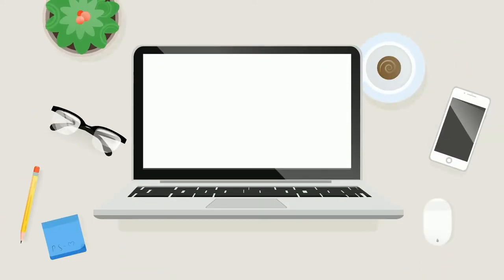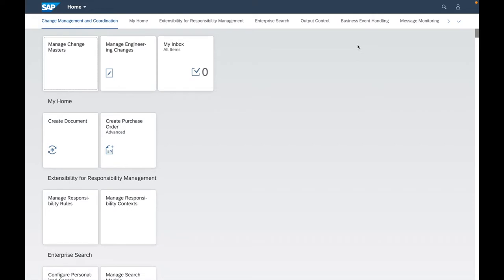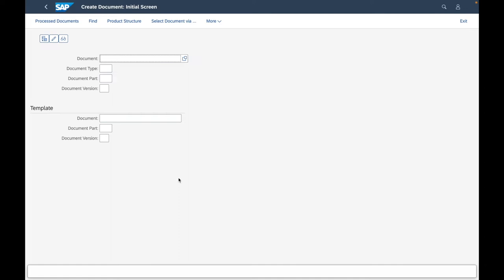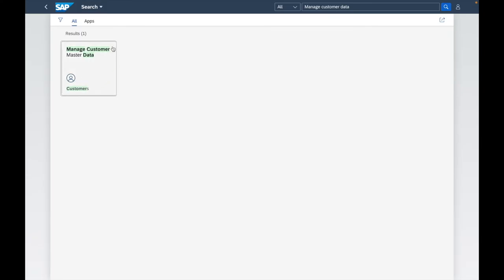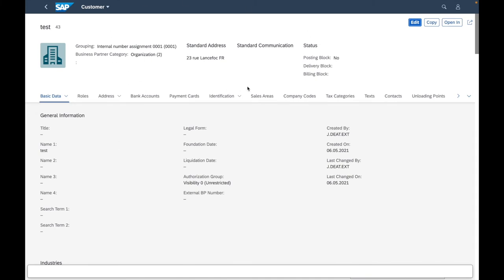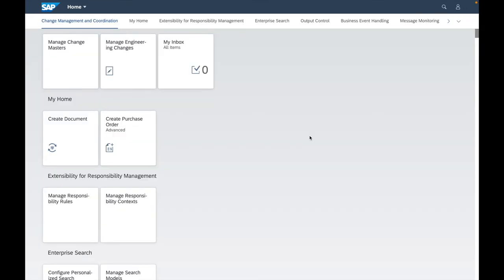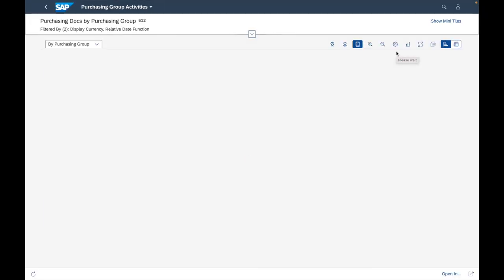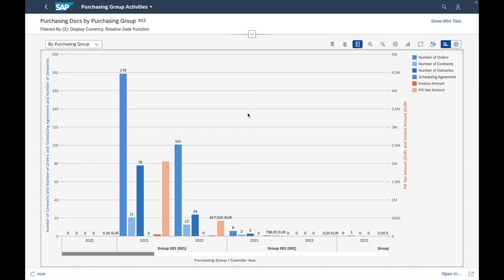SAP Fiori: 3 application types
Dive into the world of SAP Fiori and explore the 3 types of applications that make this platform an exceptional user experience!

In this informative video, discover SAP Fiori's Transactional application, Fact Sheet & Analytical application. Learn how Transactional applications simplify everyday tasks, how Analytical applications provide valuable information for decision-making, and how Fact Sheet applications offer personalized, interactive views of data. Whether you're a business user or a system administrator, this video will give you an overview of the different possibilities offered by these types of applications in the Fiori ecosystem.

Don't miss this opportunity to discover the 3 types of SAP Fiori applications and understand how they can enhance your user experience! Click now to watch the video and dive into the exciting world of SAP Fiori! 💪🎥✨

🎁 Bonus section: Explore further with us!

We're delighted to see that more and more of you are following us, and we'd like to thank you from the bottom of our hearts for that. As a token of our thanks, we've prepared some exciting bonuses to help you deepen your learning experience.

🔥 Develop your potential: Are you curious to discover more about the vast world of SAP? Our exclusive E-learning platform has been designed to give you the comprehensive knowledge and advanced skills you need. Access a wide range of courses, tutorials and resources to enhance your SAP expertise.

🔒 Extensive training catalog: If you prefer to access only certain courses rather than our entire E-learning platform, we have a complete training catalog already available.

📺 Free knowledge at your fingertips: Looking for additional information and updates on SAP? Check out our LinkedIn page, where we regularly share valuable content, tips and advice.

📞 Career guidance: Would you like to discuss your career path and opportunities? We also offer a 30-minute call session to help you orient yourself towards the next step in your SAP career.

🌟 Trustpilot rating: Find out what our students have to say about us on Trustpilot, but above all, don't hesitate to give us constructive feedback. We're eager to improve (and to receive your positive feedback).

❤️ And finally, to produce even more free content, of better quality and accessible to all, we need your help:

🙏 Thank you: We sincerely appreciate your trust and commitment to mastering SAP through our videos and training courses. We are committed to providing you with the best resources and support to help you achieve your goals.

Happy learning!